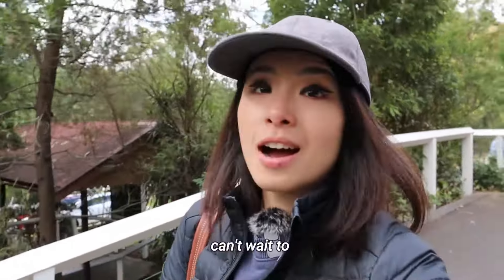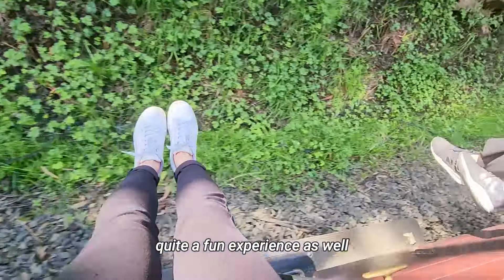MELBOURNE MAGIC🪄: 4 Days of City Vibes & Epic Day Trips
If you have 24 hours to spare in Melbourne City, check out video below for some travel inspos:

Having lived in Melbourne Austraila for over 20 years, I’ve uncovered what are tourist traps, and what are some of the visit-worthy local gems.
If you have 4 days to spare in Melbourne, you can refer to this as the ultimate guide for things to do in Melbourne city + Day Trips from Melbourne City!

These are the locations I’d visit even as a local. If it’s good enough for me, my friends & fam, I’m sure it’d be good enough for you too!
Watch my Youtube video for full itinerary!

PLACES VISTED:
📍Great Ocean Road – Beautiful – Coastline & Beaches - ✅Suitable to all types of travellers, including families:

📍Grampians National Park – those who don’t mind sweating a little for GREAT views -✅Suitable to all types of travellers, including families (with kids older than 11)

📍Puffing Billy – Bring out your inner child - ✅Suitable to all types of travellers, including families
Cost? Adult: $62 AUD, Child (4-15 yrs): $31 AUD
How to get there? Take a metro train from Melbourne City and get off at Belgrave. Takes about 1 hour 21 mins to get to Belgrave train station

++GREAT OCEAN ROAD++
GREAT OCEAN ROAD SUNSET TOUR FROM MELBOURNE (12-hour Trip)

Pickup From Melbourne: Great Ocean Road Full-Day Trip (13-hour Trip)

++GRAMPIANS NATIONAL PARK++
GRAMPIANS NATIONAL PARK WILDERNESS FULL DAY TOUR FROM MELBOURNE (13.5-hour Trip)

Pickup From Melbourne: Grampians National Park Group Tour (13-hour Trip)

++PUFFING BILLY++
PUFFING BILLY RAILWAY TICKET
(same price as buying from puffing billy’s website)
Comment: there are also other package deals available on Klook.com e.g. if  you want to buy tickets for Puffing Billy and Healsville Santuary or Penguin Parade at Phillip Island

Pickup From Melbourne: Puffing Billy and Penguin Parade Combo Tour (12-hour Trip)
Comment: I didn’t get to visit Phillip Island in my trip, but I strongly recommend you to check it out too if you have full day to spare. The penguins are so cuuuuute!
IF YOU ENJOY MY VIDEOS, HERE ARE SOME WAYS YOU CAN SUPPORT ME 😊

💙 I wholeheartedly appreciate you and thank you for your support 💙

My go-to camera Canon M05 mark ii EF-M 15-45mm IS STM Lens

My 360 b-roll buddy Insta360 X3

My epic landscape view buddy: DJI Mini3 PRO

📸 HANDY TRAVEL BUDDIES
Multi USB Travel Adapter

Peak Design Waterproof Light Camera Bag

00:00 My Tie With Melbourne
00:45 Day 1 in Melbourne City
01:02 1st Day Trip
02:37 2nd Day Trip
05:07 3rd Day Trip
07:09 Discount Code + Watch this next 😊
07:43 Blooooper